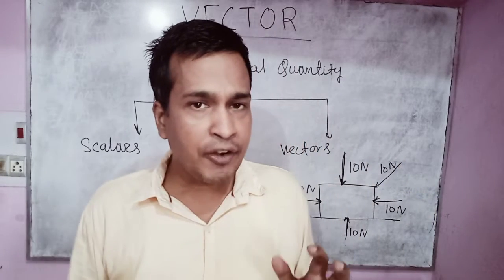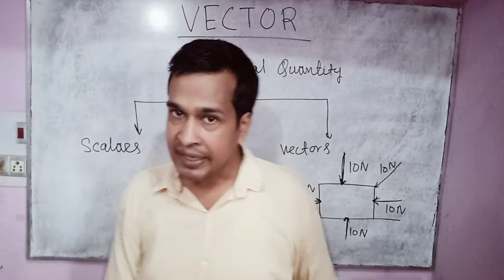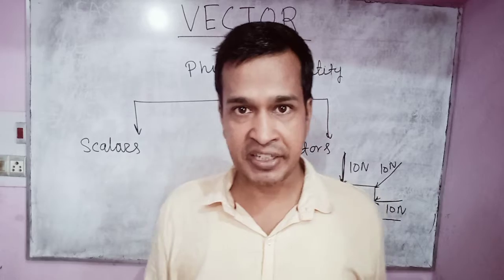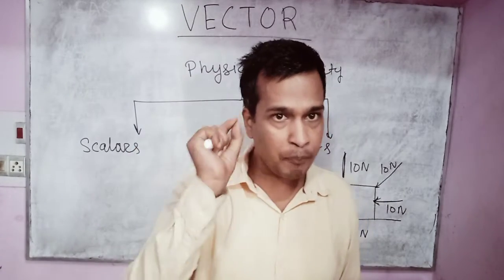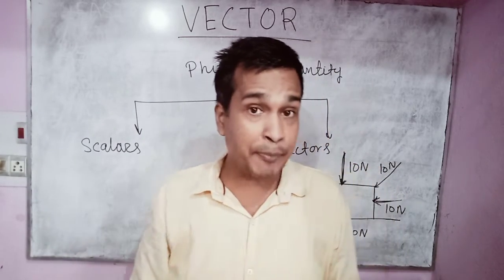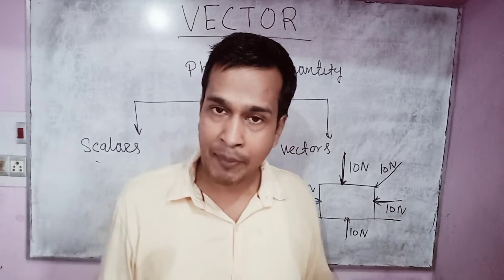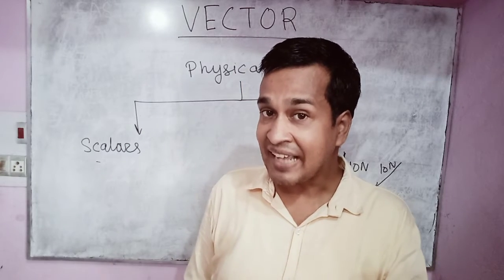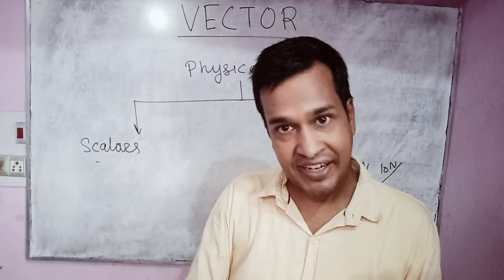What is a SCALAR ? What is a VECTOR ?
In this video we are going to learn about definitions of scalars and vectors.Scalars are the physical quantities which are described only by their magnitudes while the vectors are the physical quantities which are described by their magnitudes alongwith their directions and are added or subtracted according to triangle rule of vector addition or parallelogram rule of vector addition